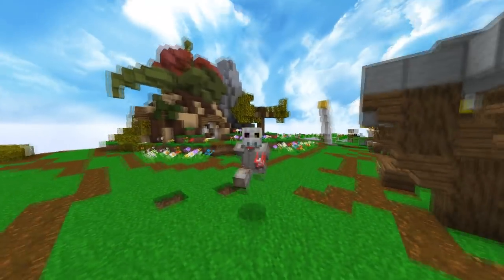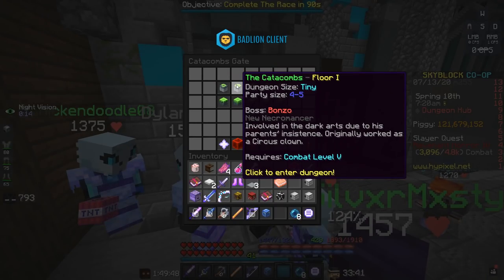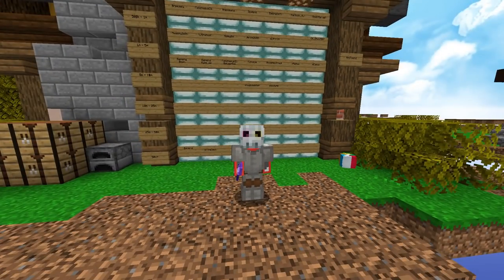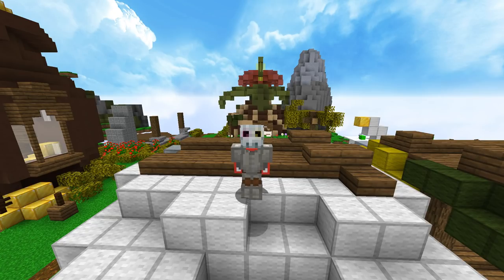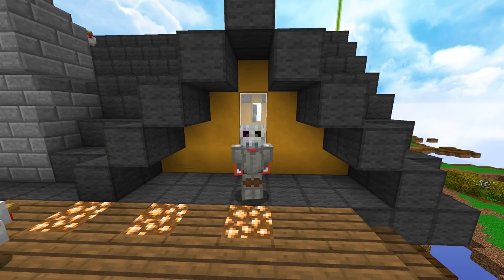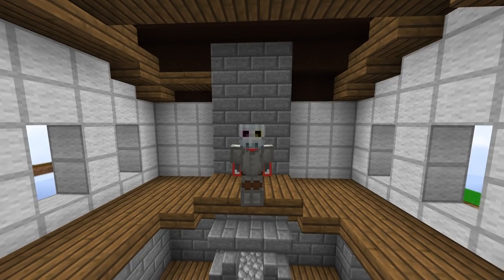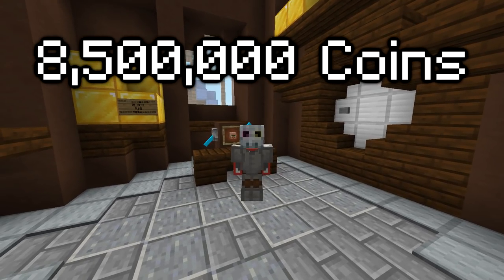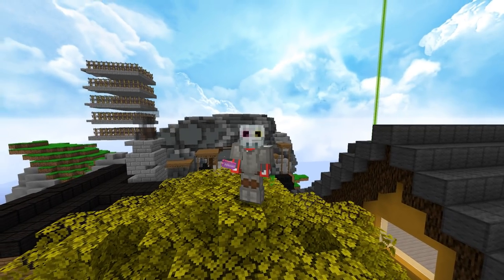The EASIEST WAY to get ADAPTIVE ARMOUR - (Hypixel Skyblock)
Adaptive Armour is one of the best or the best dungeon sets in the game, so in this video I'll be going over the best way to get this set as fast as possible.

SUPPORTERS
MASH MANIAC
- Unrealez

MASH MAN
- LucaDaBomb
- Snapshot
- pr0min3r
- Ивара Ivara_